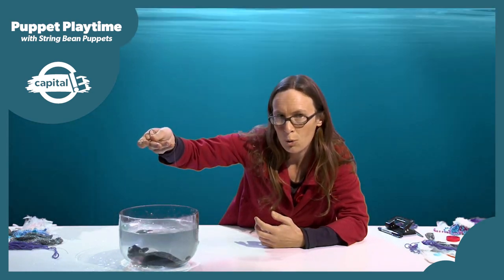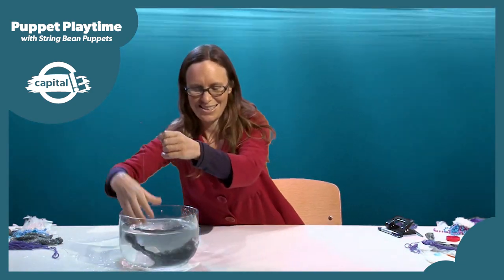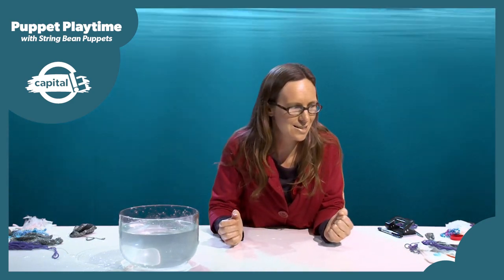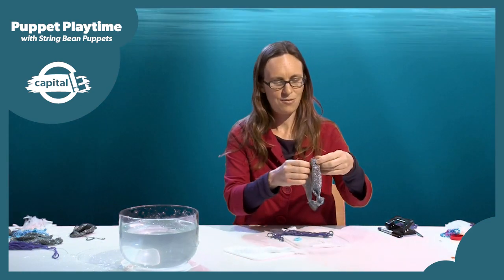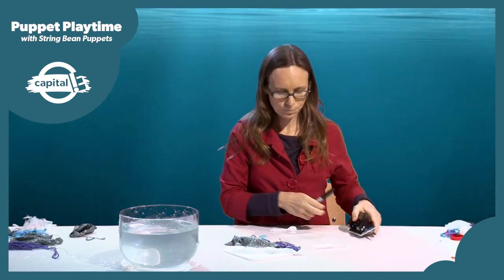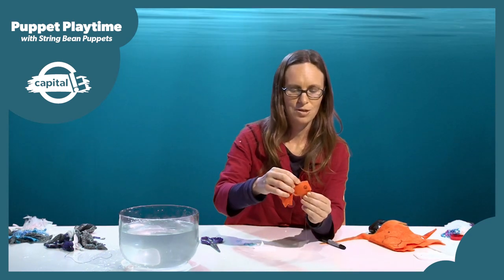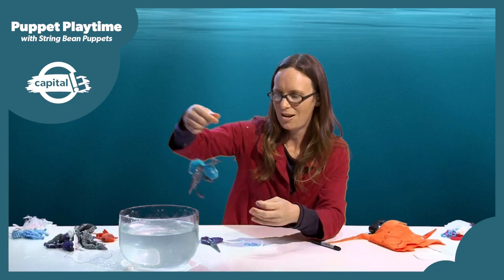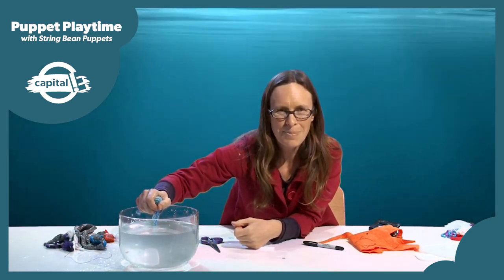Puppet Playtime Online - Nan and Tuna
Dive deep into the ocean this week with Anna from String Bean Puppets! Create your own puppets at home inspired by the beautiful sea. All materials can be sourced at home which is a great way to re-purpose recyclable materials!